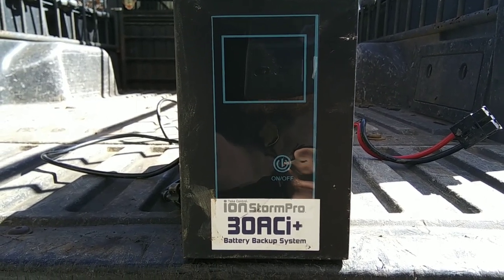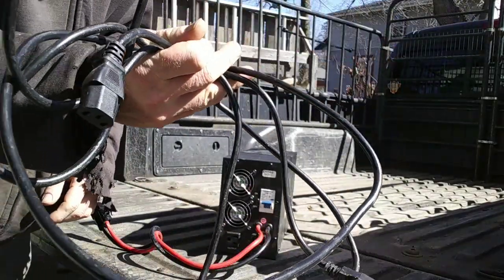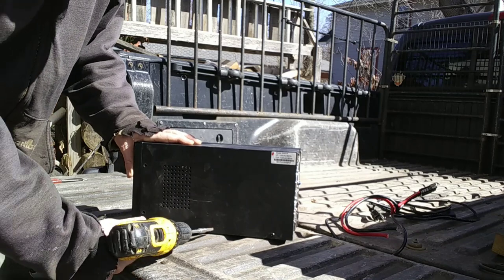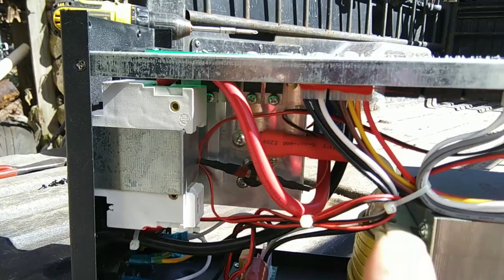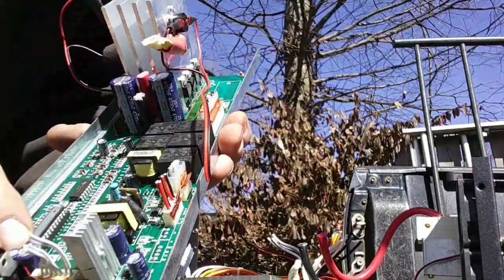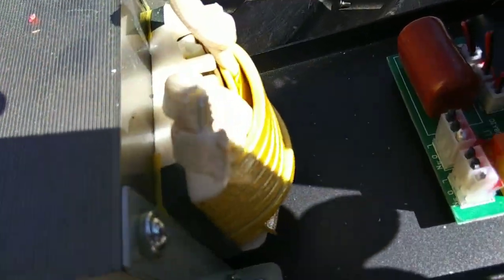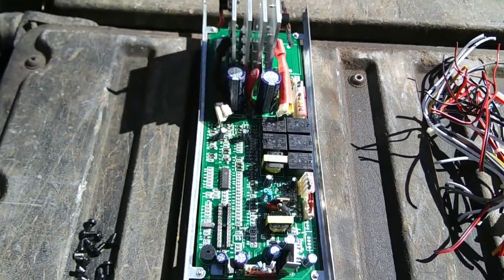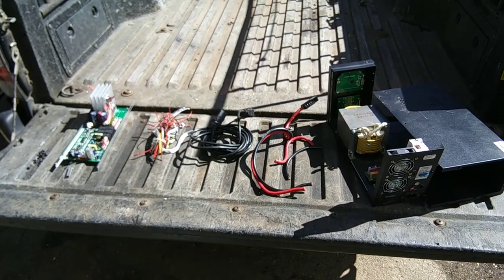Breakdown Of Ion StormPro 3OACi+ Backup System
Scrap out of a sub pump battery back up charging system